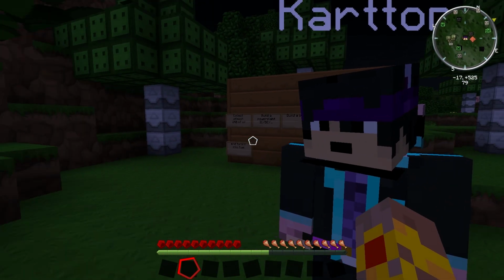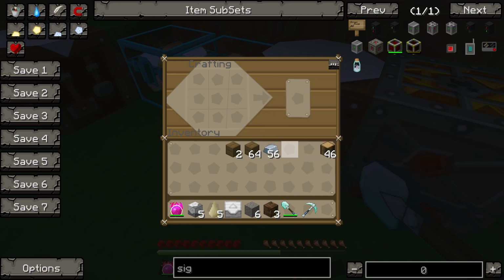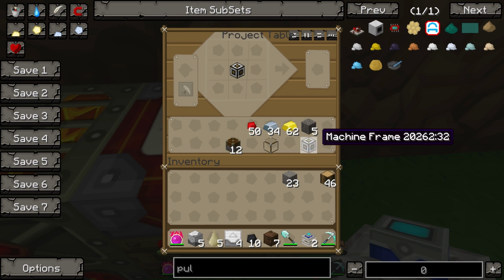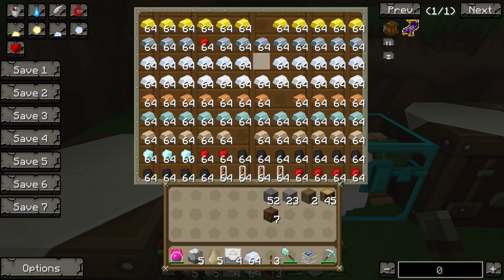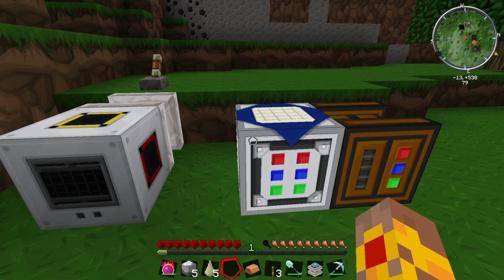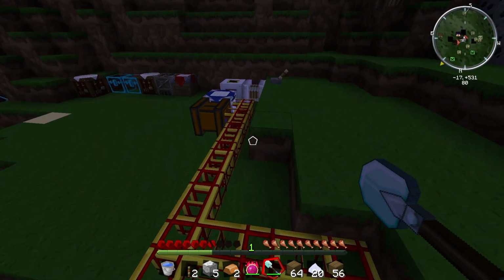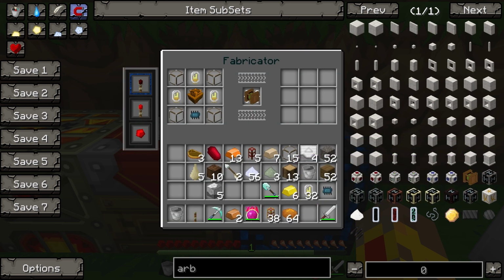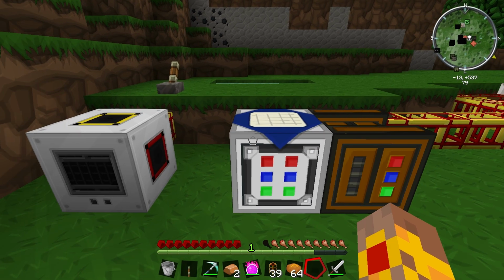Feed the Beast Ultimate - Magma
Episode 1 of our feed the beast ultiamate series.